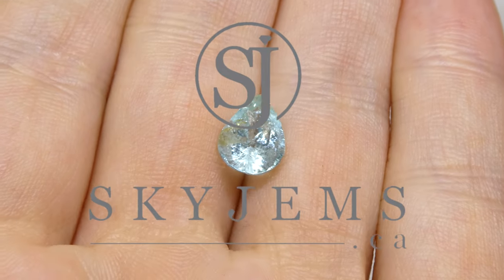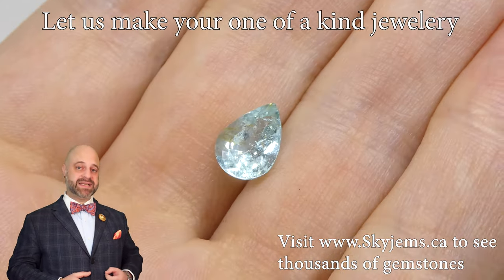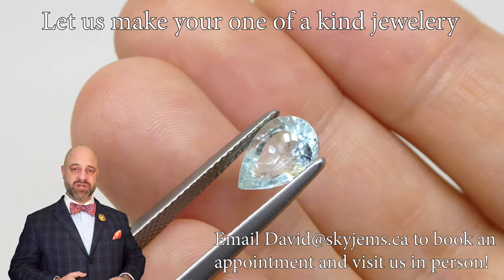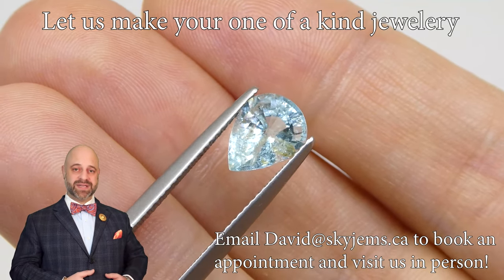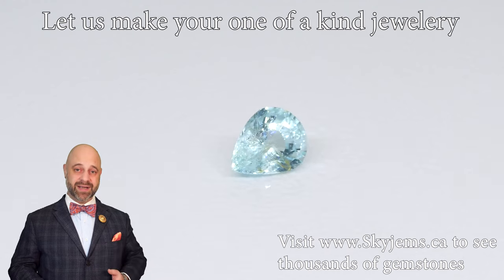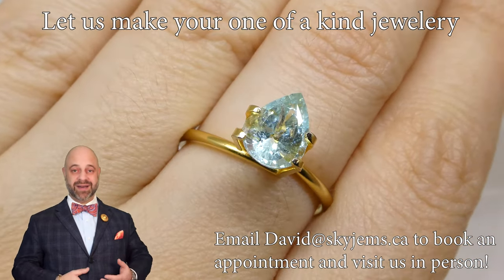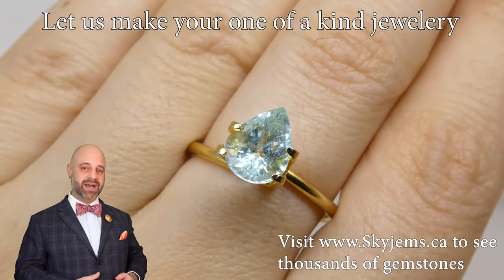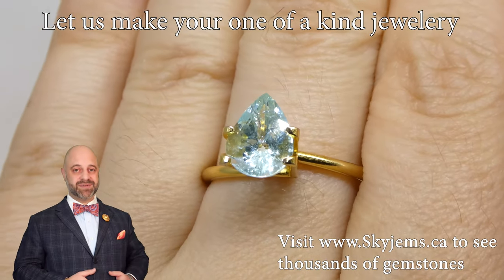SOLD - 1.87 ct Pear Paraiba Tourmaline GIA Certified Mozambique - GIATR0052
Sorry, this stone is already sold, but you can view more Tourmaline on the website at this